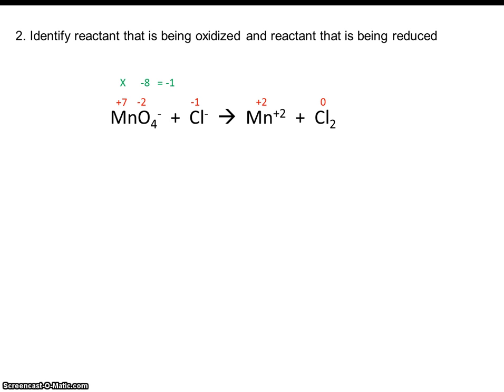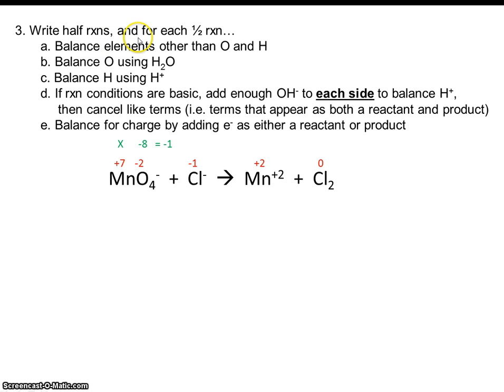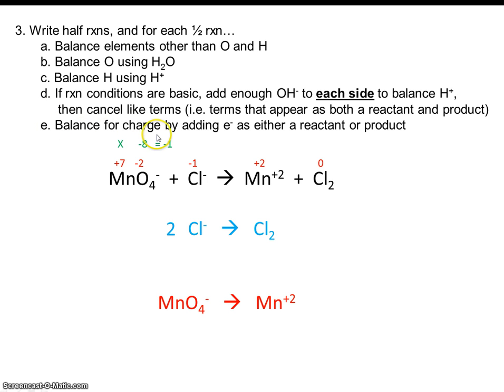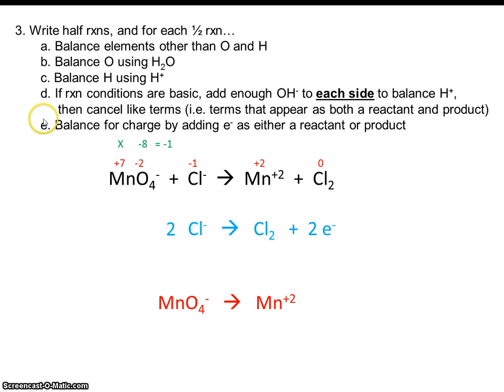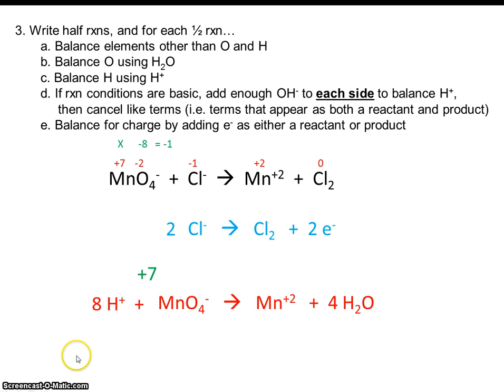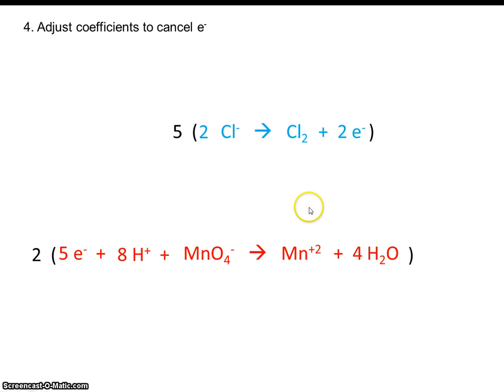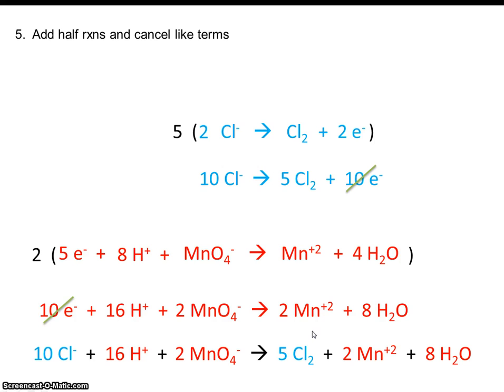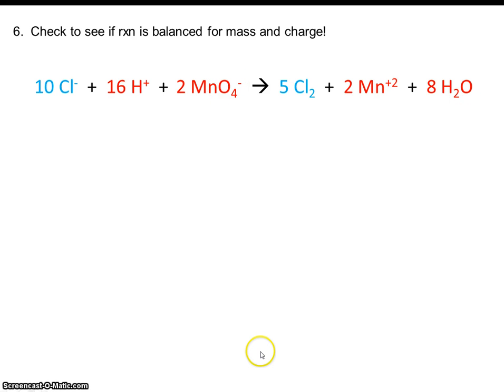# 6 Balancing in Acidic Conditions # 1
This video teaches the viewer how to balance redox reactions in acidic conditions